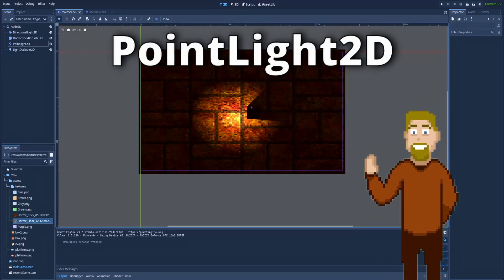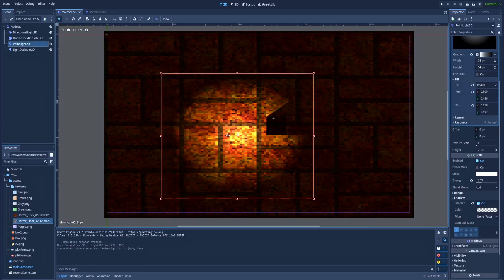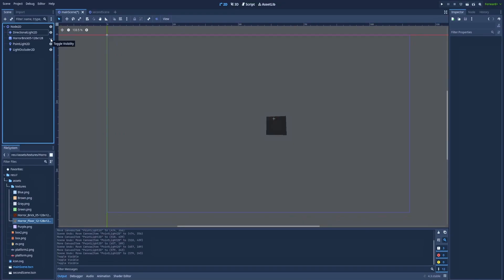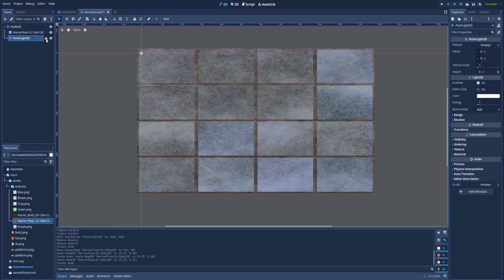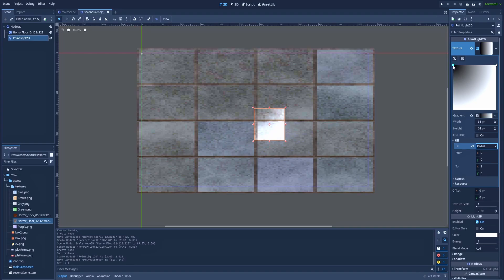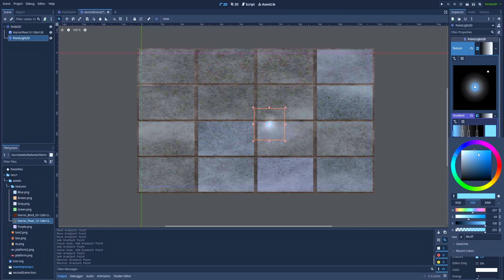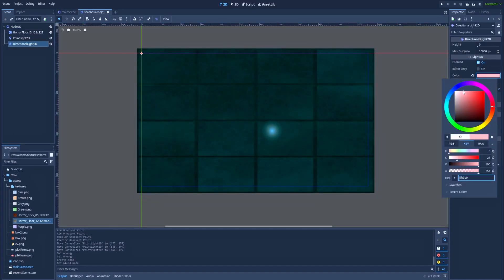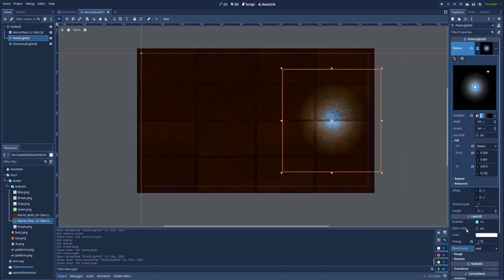How to use PointLight2D in Godot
You will learn about the PointLight2D node in Godot. Everything shown in the video tutorial was based on Godot 4, or 4.3, to be precise, but future versions should behave identically.

The Point light node is used to add lighting effects, so it could be used to add light to many elements to improve visuals. This node is your way to go if you need a quick solution to improve the visual part of Your game. PointLight2D is most often used with sprites like lamps, and lanterns, or even the characters. It's especially useful if You plan on adding darker levels then use DirectionalLight2D to achieve the night effect. With this node, You will learn the basics of lighting in Godot. We will also use examples and talk about useful things from the inspector, so stay focused on learning how to use PointLight2D in Godot.

0:00 PointLight node explained
1:00 How to create PointLight2D node basics
2:36 PointLight2d node inspector settings
2:53 Keep learning more about Godot